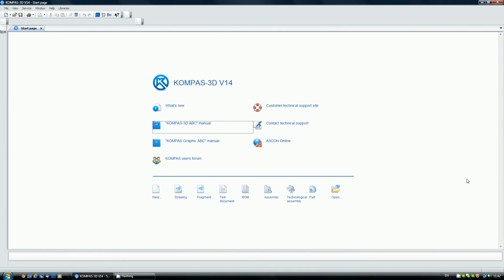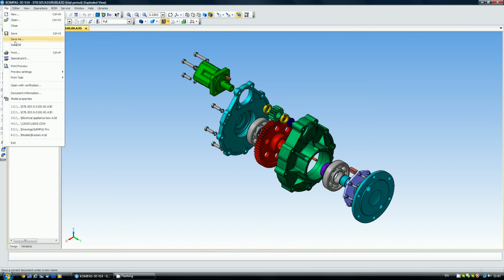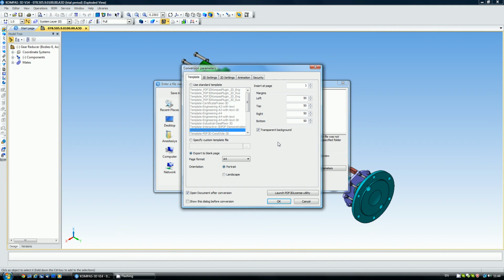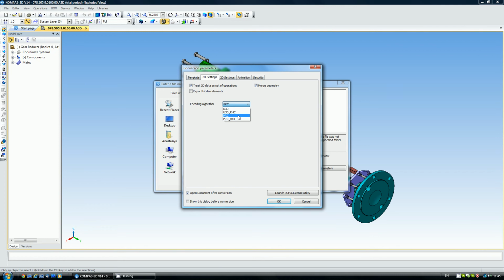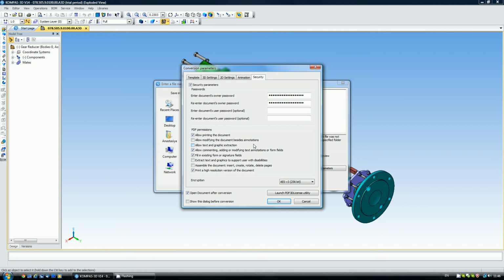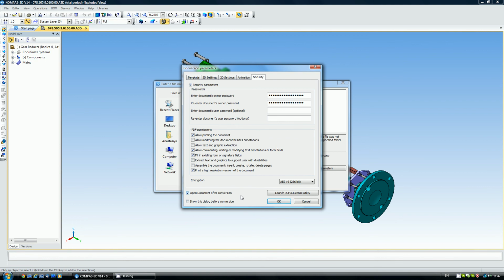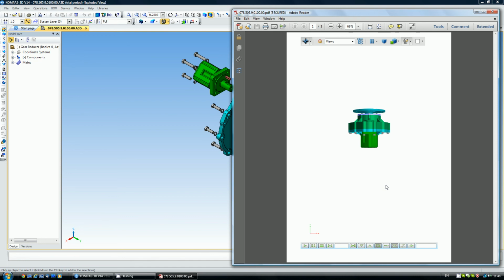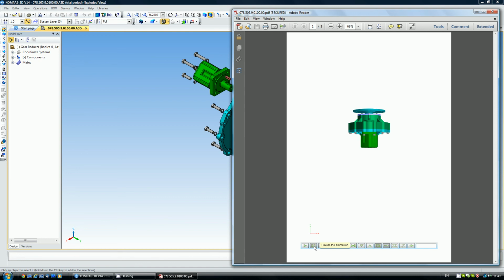PDF3DKompas plugin demonstation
Shows how to use PDF3DKompas plugin for Ascon Kompas-3D CAD, how to export 3D models (parts and assemblies) into interactive 3D PDF files.